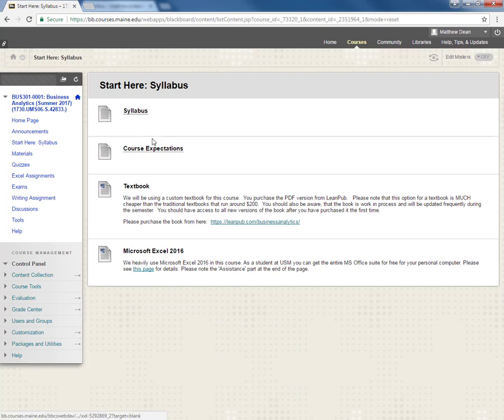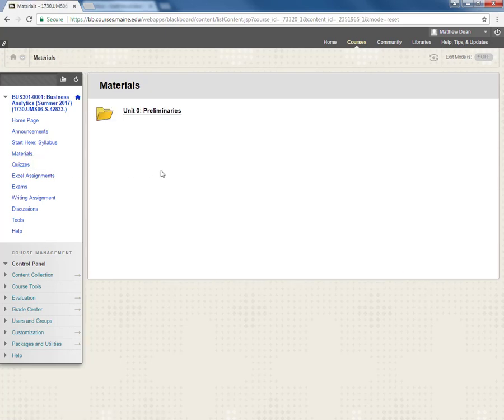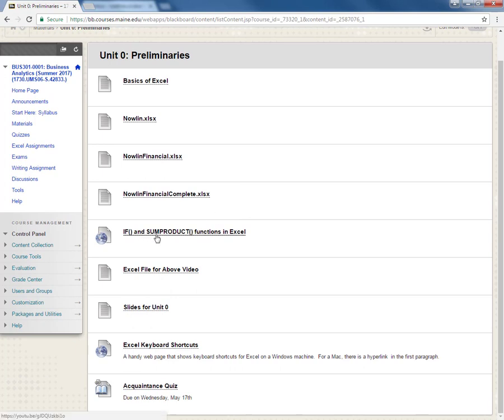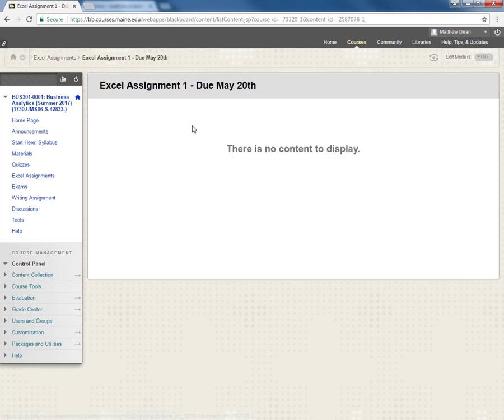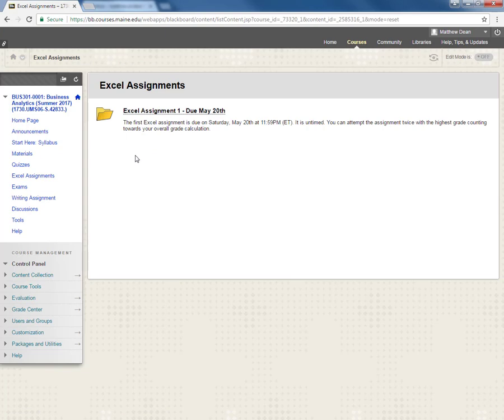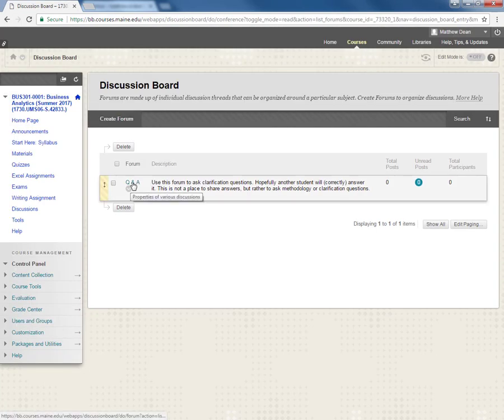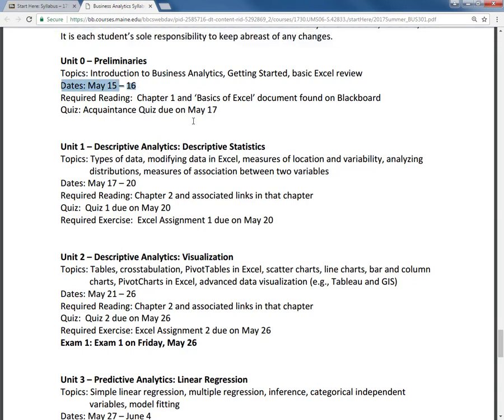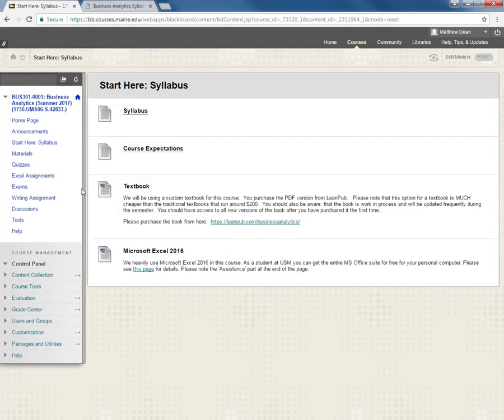Blackboard Setup and Navigation - Summer BUS 301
A quick video showing you the places to find material, quizzes, Excel assignments, exams, etc. on Blackboard for our Summer 2017 BUS 301 class.